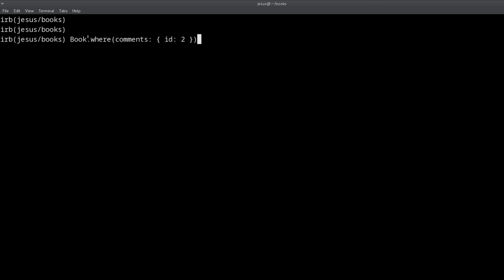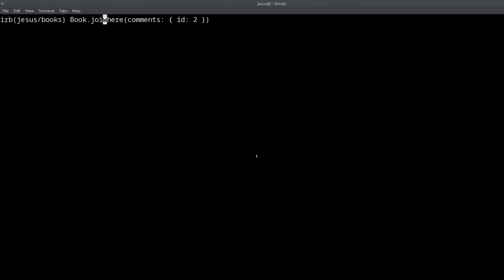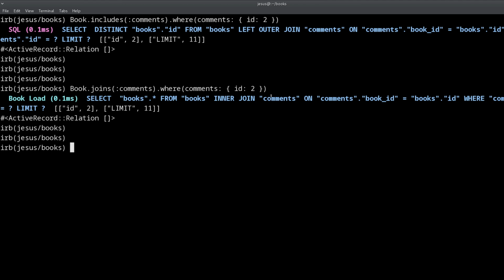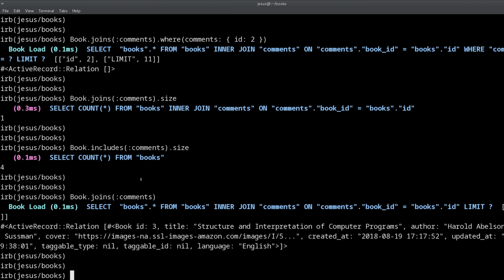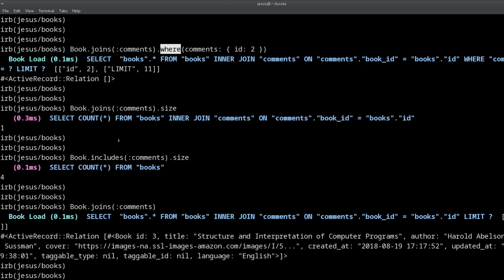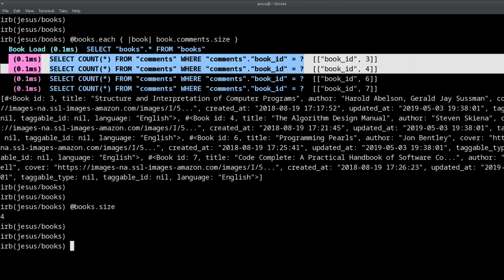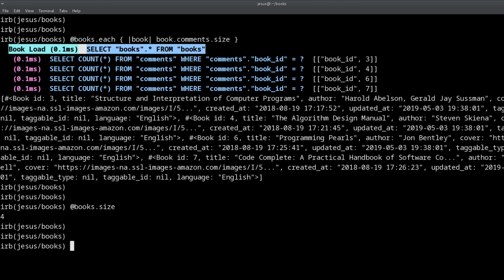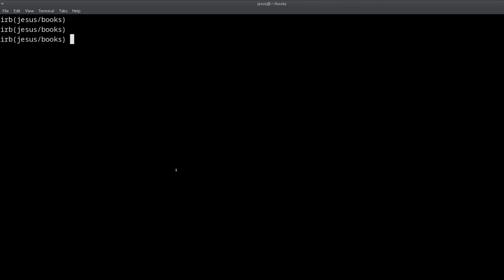Ruby on Rails: What's The Difference Between Joins & Includes?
Learning Rails?

Then watch this video to find out about a crucial topic.

In Rails, we use models to access records in your database (like MySQL, SQLite, and PostgreSQL), these models can have relationships between them.

Types of relationships:

- has_one
- has_many
- belongs_to

If you want to use these model associations correctly, and in the most effective way possible, you need to understand two Rails ActiveRecord methods.

These methods are:

- joins
- includes

When you use these methods, you'll be able to join together two different models, like a blog post & it's comments, or a books & it's reviews.

This allows you to filter using attributes from the associated model (like the number of review for a given product).

And to display information without doing a big performance mistake.

The dreaded N+1 query!!!

A query which will pontentially make MILLIONS of unecessary database request, slowing everything down to a crawl.

But you can avoid that by preloading related table data with "includes".

Joins is a bit different.

It will ONLY load records from your model which have at least one matching item in the other table.

So for blog posts, this means that Post.joins(:comments), will only give you posts with AT LEAST one comment.

That's the main difference!

Anyway, watch the video for more examples.

Don't forget to practice what you learned so you can remember this new knowledge.